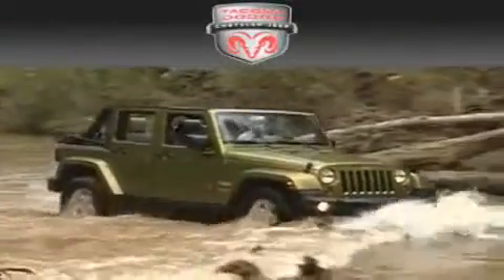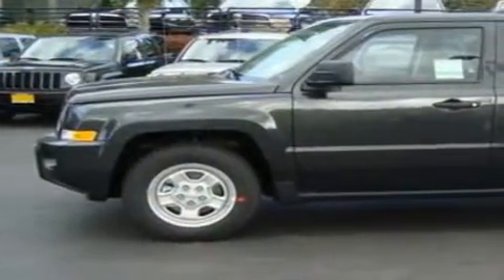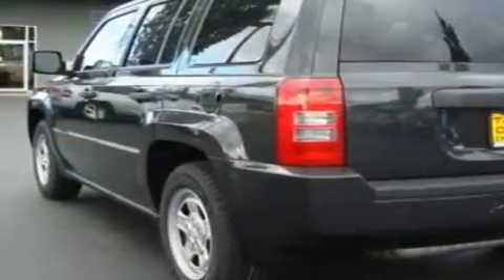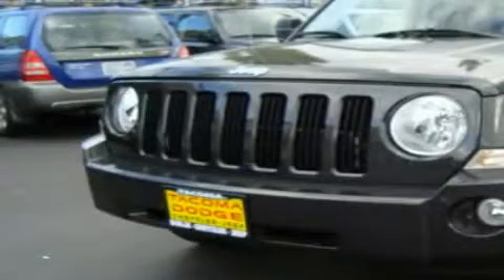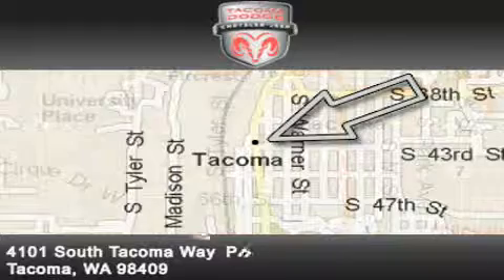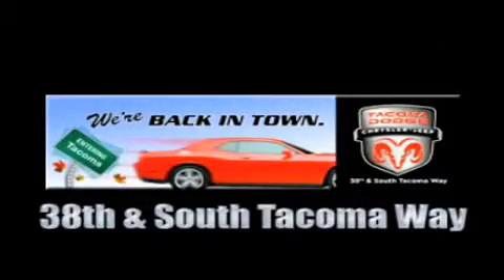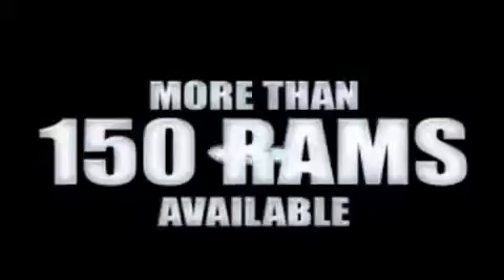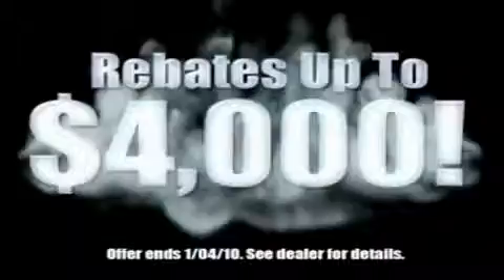2010 Jeep Patriot Olympia WA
Year: 2010
 Make: Jeep
 Model: Patriot
 Engine: 2.4L L4 DOHC 16V
 Trans.: Automatic
 Exterior: Dark Charcoal
 Miles: 5
 Interior: Charcoal

 2010 Jeep Patriot Tacoma WA